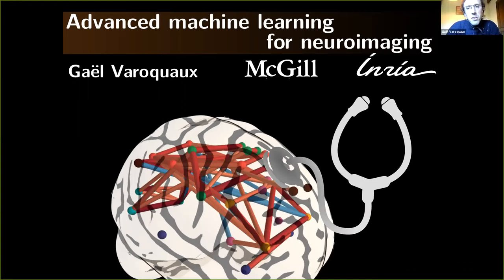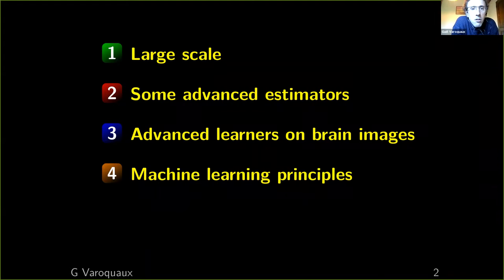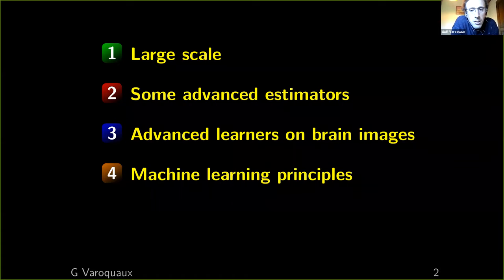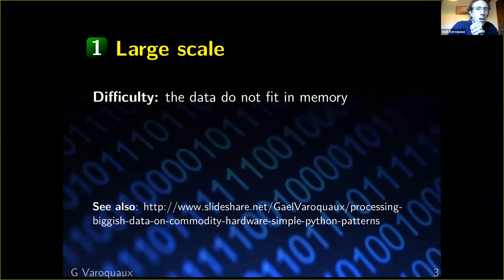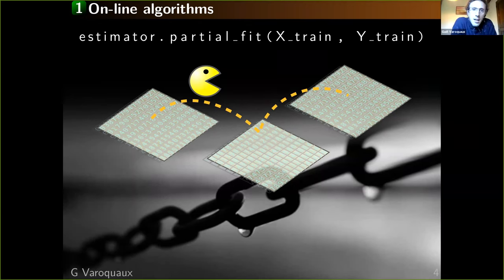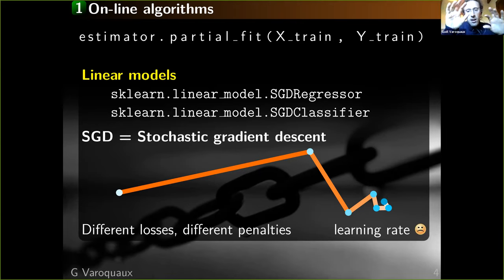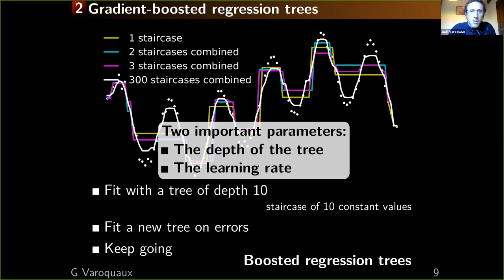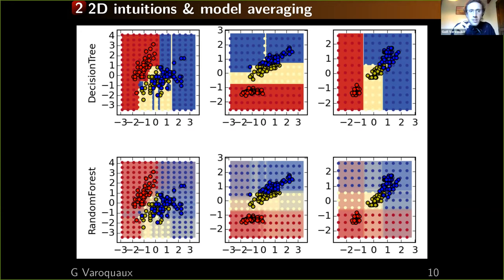Advanced machine learning for neuroimaging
BrainHack School 2020 - Week 1 Day 5  -  Advanced machine learning for neuroimaging by Gael Varoquaux